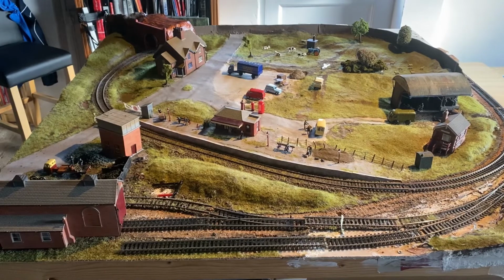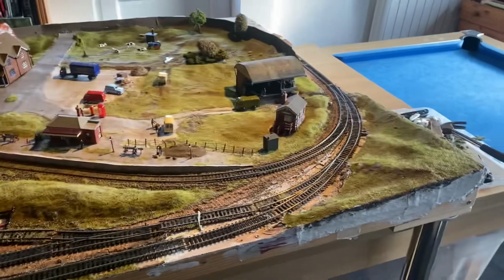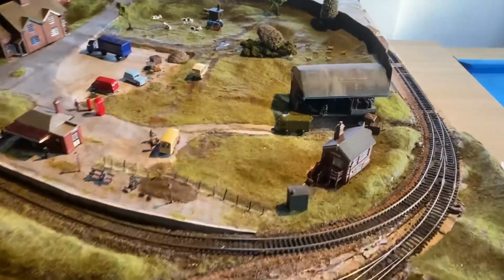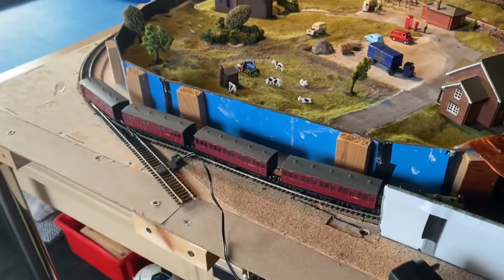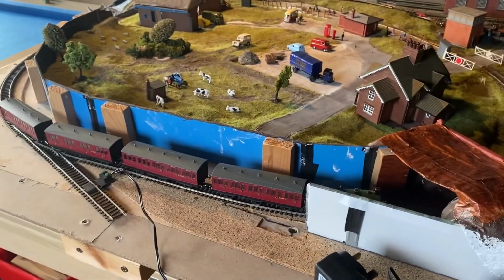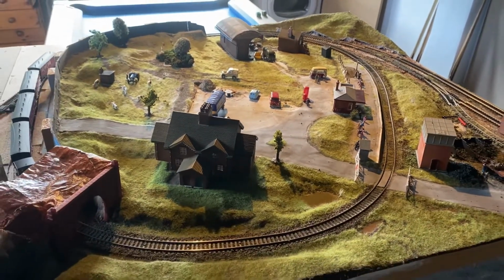The layout so far featuring Hornby Peckett B2 with Hornby 6 wheel coaches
My roughly 4ft by 4ft layout so far with a Hornby Peckett B2 with Hornby 6 wheel coaches running.